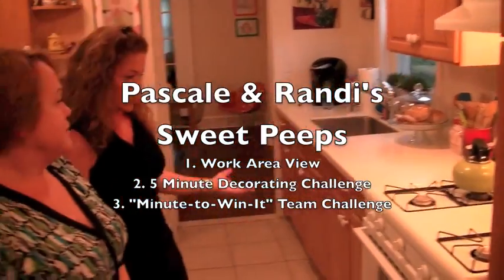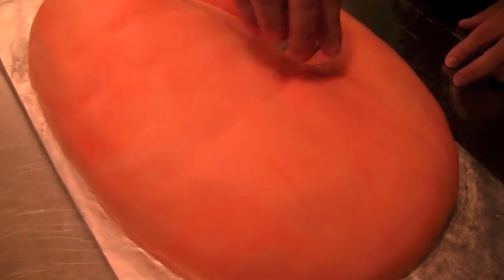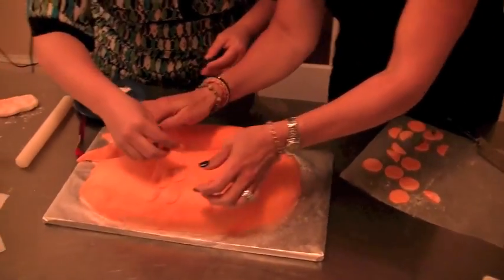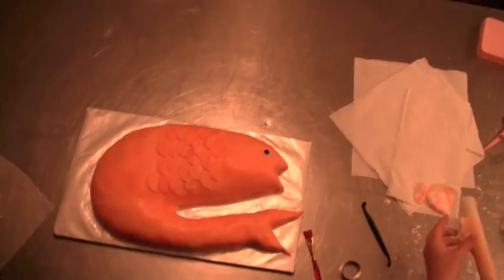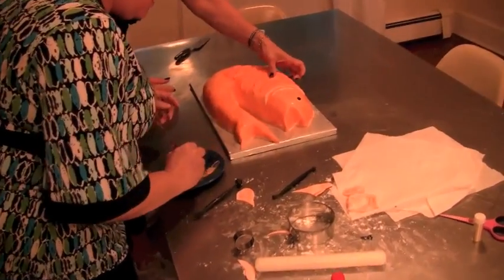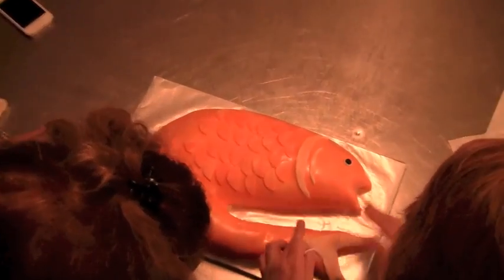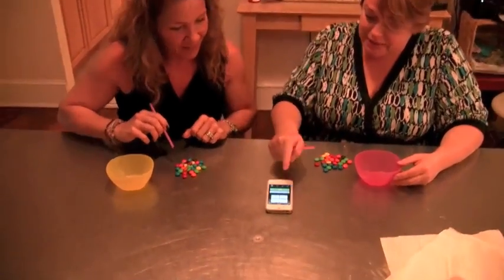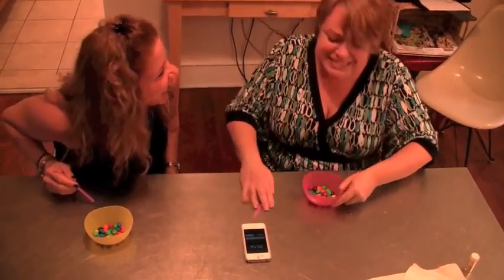Pascale & Randi Sweet Peeps Part 2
Work Space, 5 minute Challenge, Minute to Win It Contest